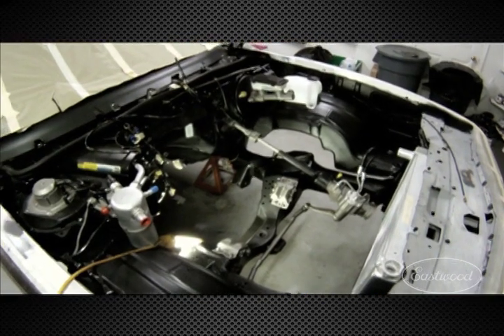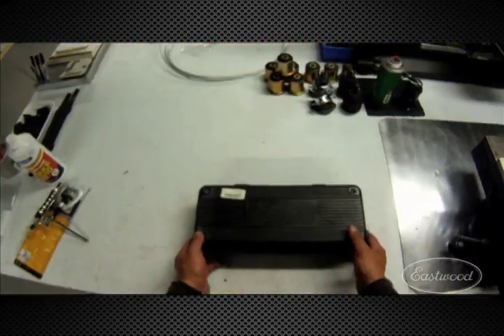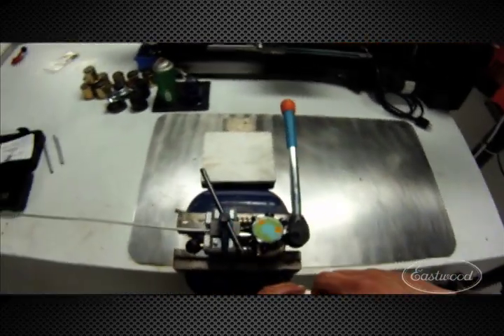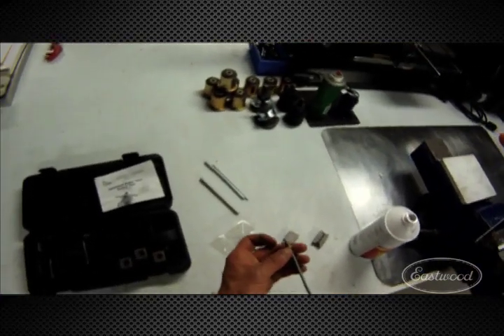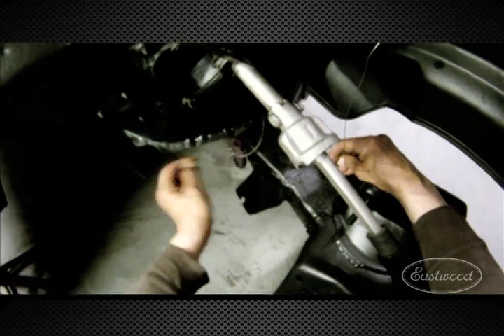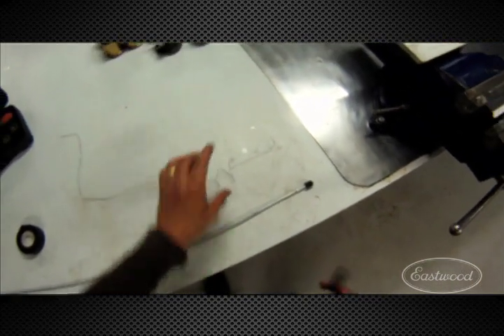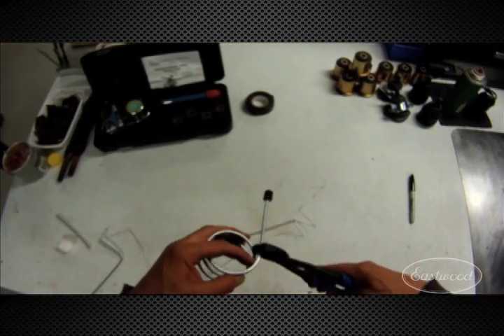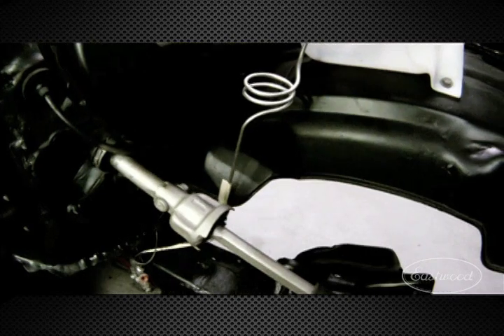How to Make a Brake Line with a Tubing Flaring Tool - IN ACTION - from Eastwood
Professional Brake-Flaring Tool lets you create 2 kinds of precision flares, in any of 5 sizes of tubing, in minimal time

This brake-flaring tool will pay for itself with the first project, and it'll give you peace of mind knowing that your brake flares are of OE-precision quality and safety. You don't want to skimp on the brake system of your project vehicle!

Create 45-degree single and double brake flares in seconds
Brake-flaring tool works with stainless steel, steel, and soft metal tubing
Use for brake lines, transmission cooler lines, fuel lines
Turret-style indexed head keeps all brake-line-flaring forming dies ready to use
Quick-release "T"-handle screw clamp securely holds the tube-retaining dies
Includes brake-flare forming tool; 3/16", 1/4", 5/16", 3/8" and 4.75mm tube-retaining dies; handle; instructions and case